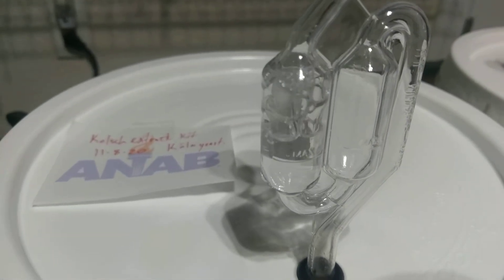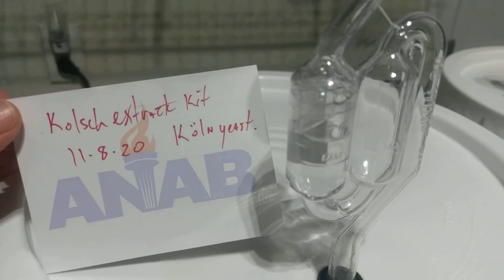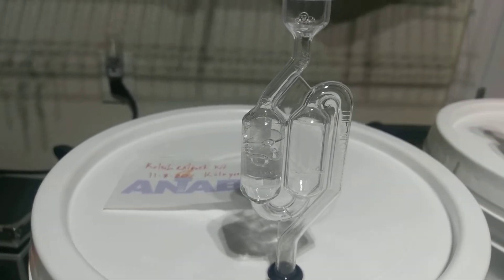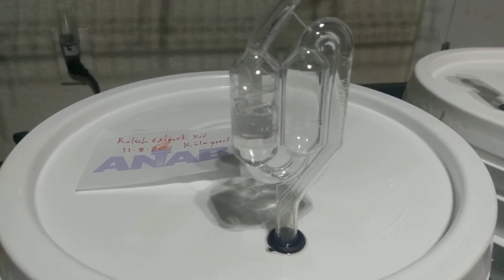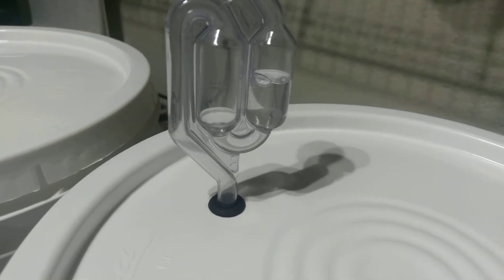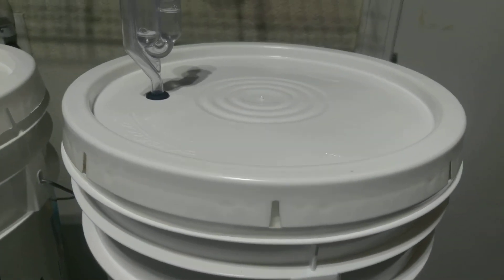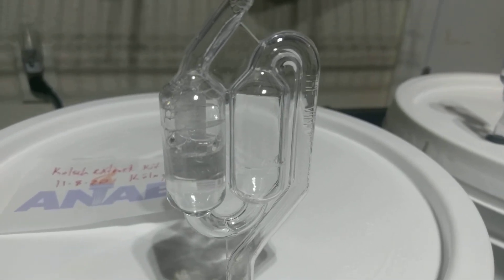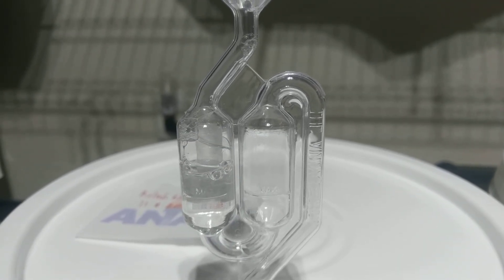Kolsch ale with Köln yeast.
This is my first Kolsch ale that we have brewed.  It is an all extract batch with two hop additions.  it's chillin in the garage which is more consistent then one would think about the Virginia weather this time a year.  Average temps are between 55-65 this week with the garage staying a few degrees colder then that.  This batch was pitched using LaBrew dried yeast pitched in room temp previously boiled water and pitched at about 71 degrees.  Water was about 120ml.  An extra 3.3 lbs of LME was added to boost this one from about 5%abv to what I am hoping will be closer to 8.  A nice clean kick in the pants session ale indeed!